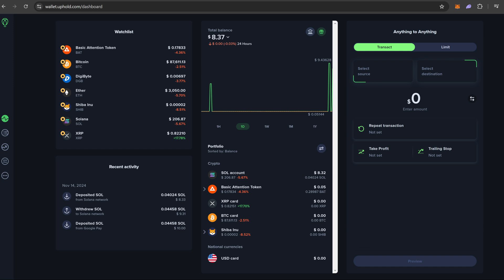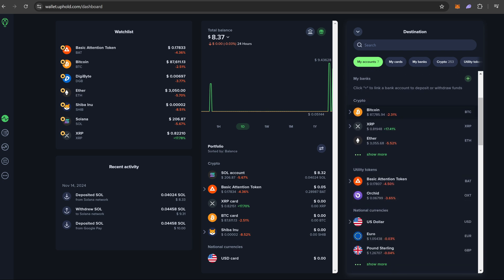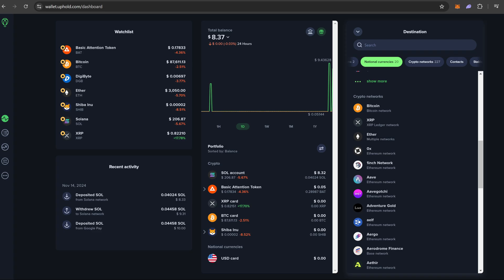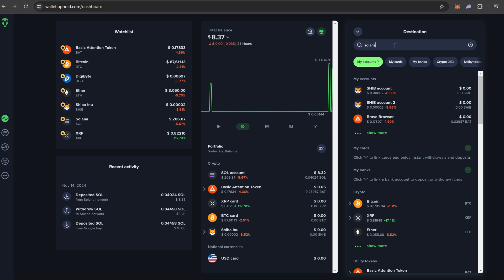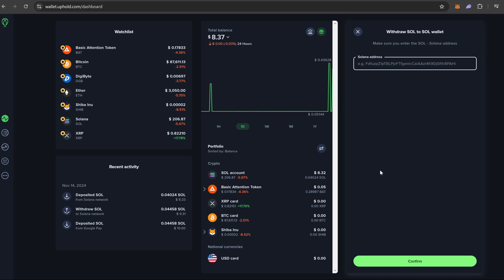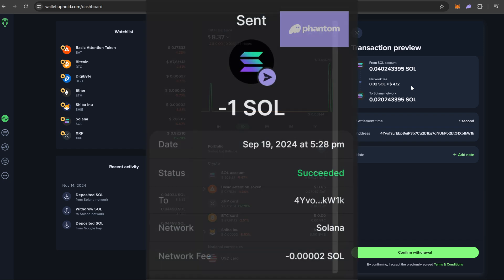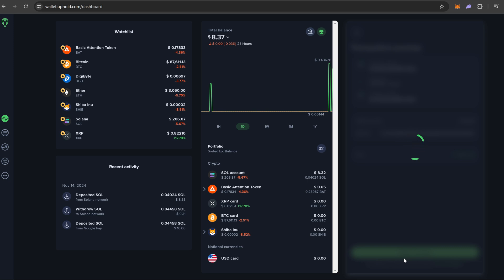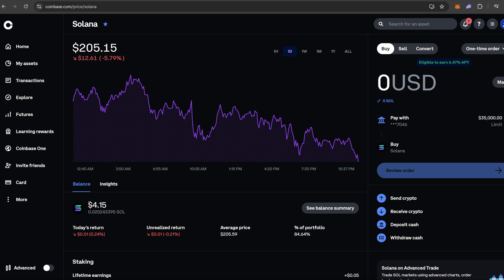How to Transfer Crypto from Uphold to Any Wallet!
Learn how to easily move crypto from Uphold to another wallet in this simple walkthrough! The video guides you on how to withdraw on uphold and send crypto to another wallet, highlighting the Uphold exchange interface.

Code: GWTRKQG

Youtube.com/jmoneygaming?sub_confirmation=1